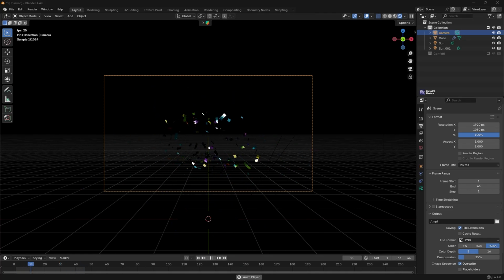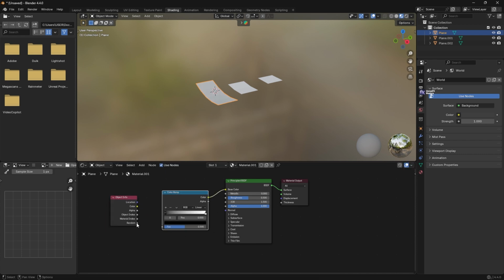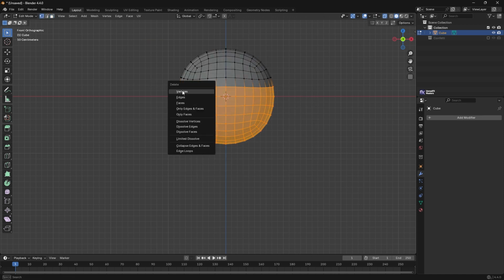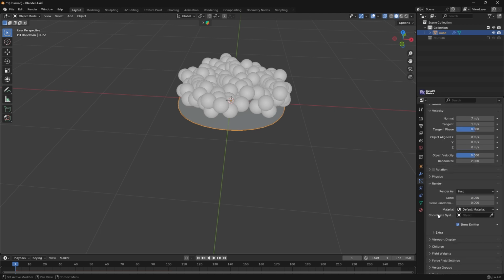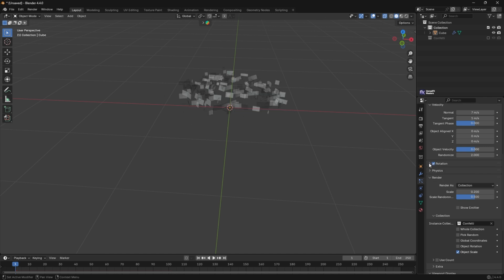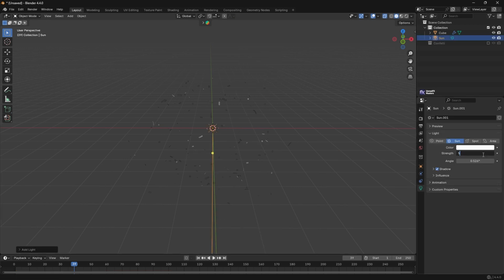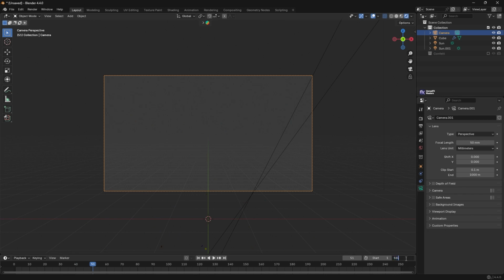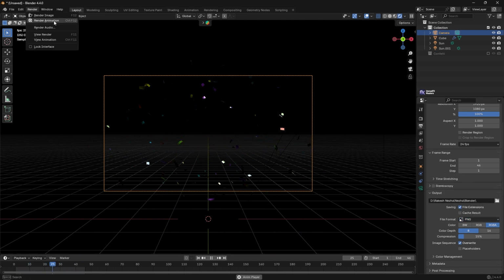Exploding Confetti in Blender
Get ready to blast some color! 🎊
In this beginner-friendly Blender tutorial, you'll learn how to create exploding confetti effects step-by-step using Blender's particle system and shaders. Perfect for celebrations, events, music videos, or adding that extra excitement to your scenes!

In this tutorial, you’ll learn:
 • Setting up realistic confetti particles
 • Using dynamic simulations for explosion effects
 • Creating colorful material variations
 • Lighting & camera setup for the perfect confetti shot
 • Bonus: Tips for faster rendering and better visuals!